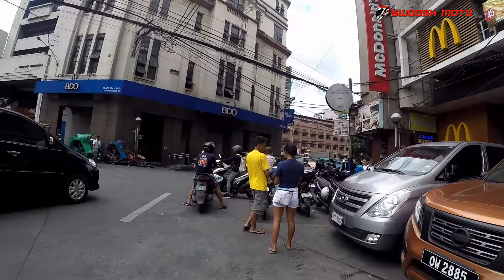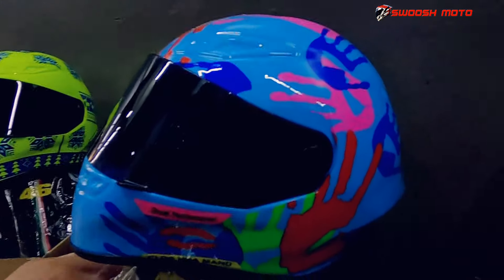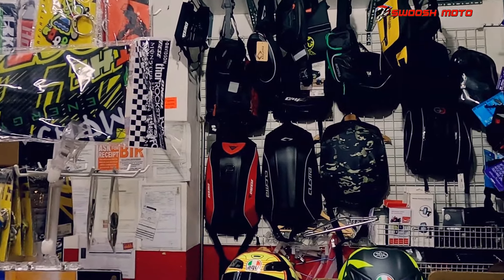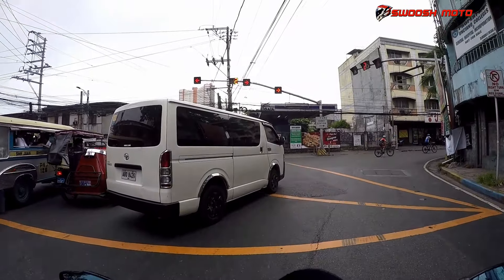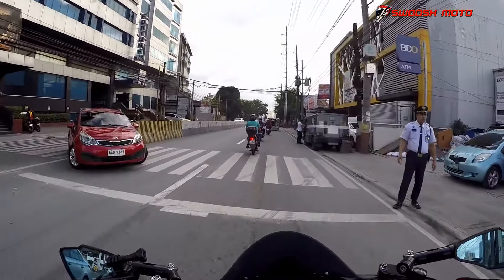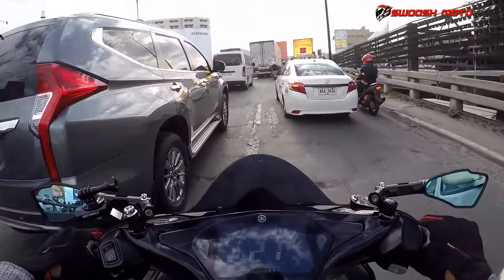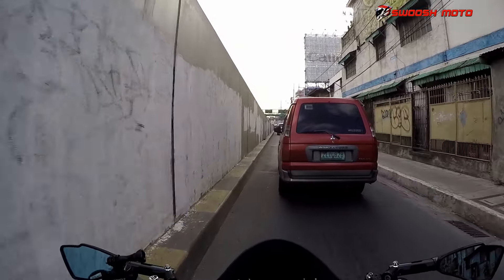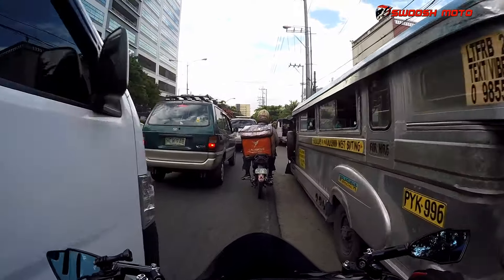my dream helmet | secret shop | pangarap na matutupad?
CLICK 1080 HD for better viewing

Hello guys just want to share this cool stuff i discovered at this secret shop in manila i hope this will also guide you and serve as an inspiration to get what you deserved in the near future, please dont forget to hit the like button if you enjoy this video and subscribe if you think this channel will help you in the future.

Let's go catch our dreams!